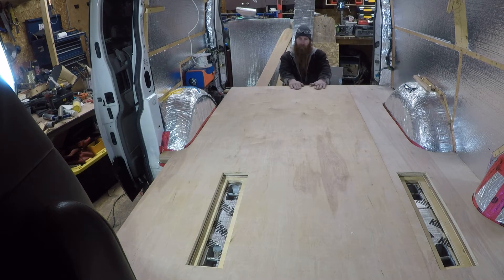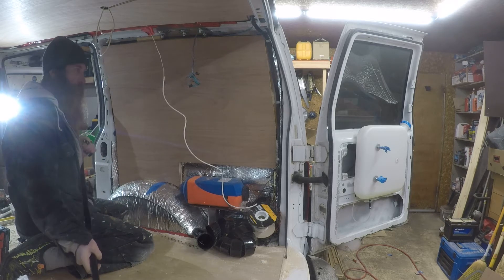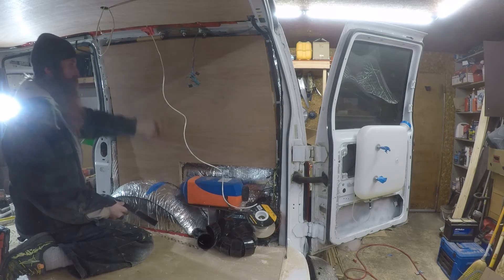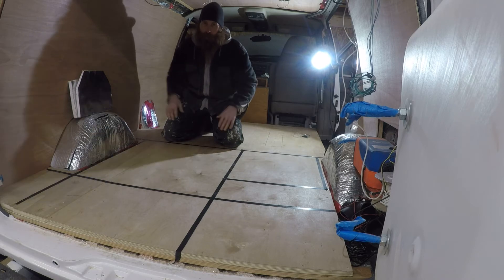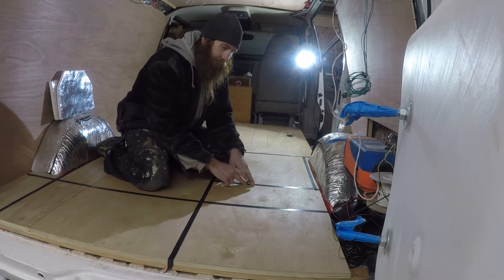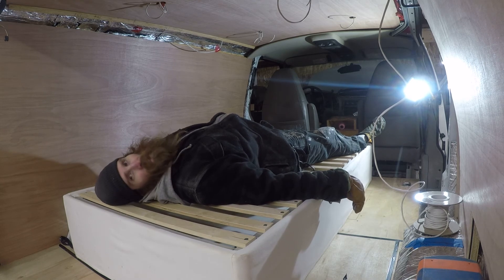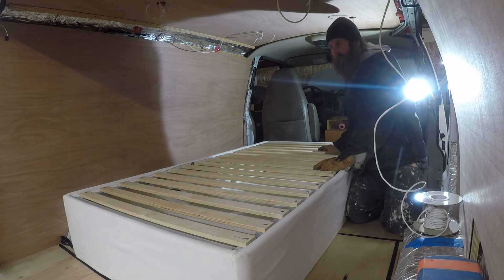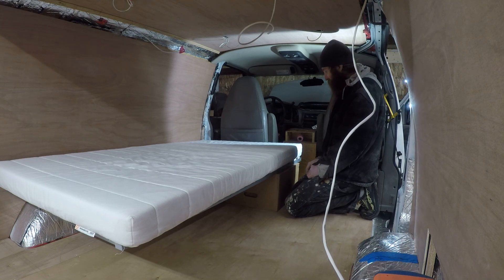EP.8 - Finishing the floor, walls, layout, and a BED !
Today is very exciting for me.  I get to test fit my new bed.  The bed is a very important piece of the build, almost a corner stone if it were.  Everything else in the van has to be built around it to fit properly.